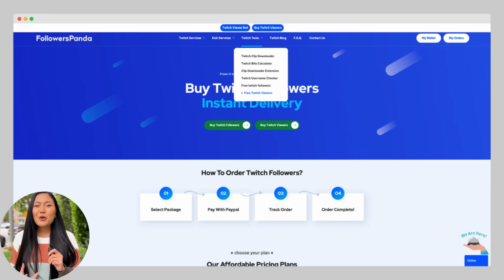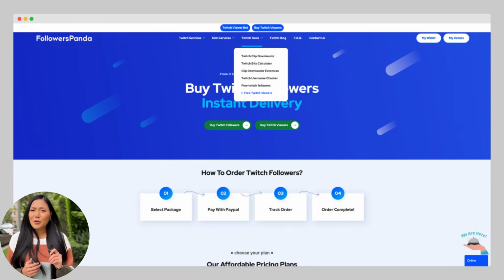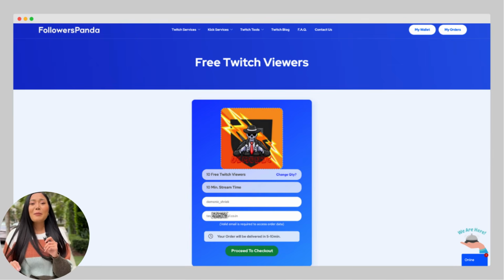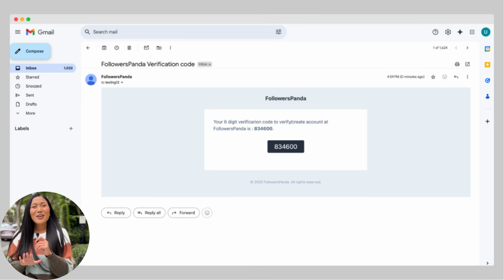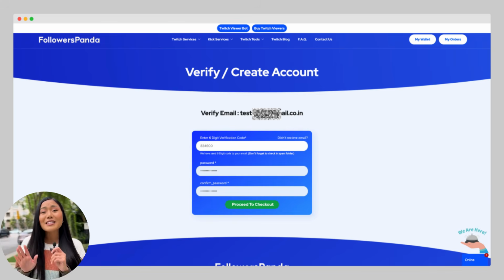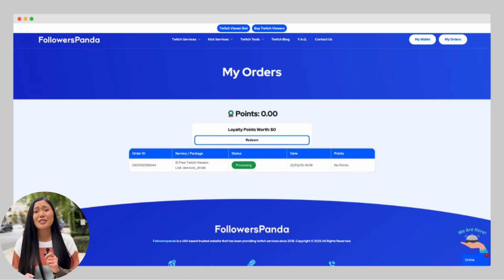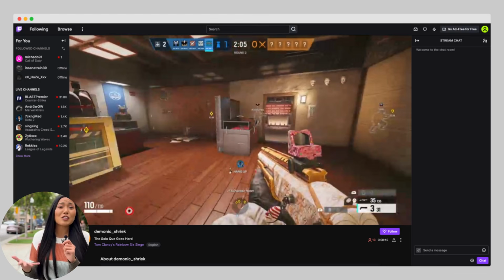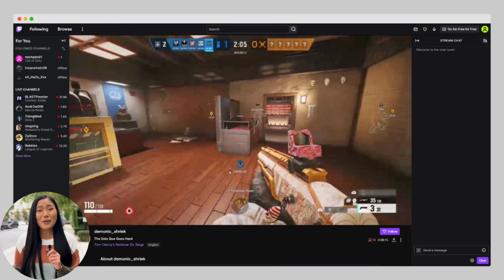Free Twitch Viewers Guide 2026 – How to Get 10 Free Twitch Viewers Safely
Welcome to this Free Twitch Viewers Guide – 10 Free Twitch Viewers, a complete and updated tutorial designed for Twitch streamers who want to grow their channels in 2026 using smart, strategic, and beginner-friendly methods. If you’re searching for a Free Twitch Viewers Guide – 10 Free Twitch Viewers that explains everything clearly, step by step, and without confusing jargon, this video and description are exactly what you need.

I’m Alex Bell, and I’ve been streaming on Twitch and Kick for years. Over time, I’ve learned that Twitch growth isn’t only about content quality—it’s also about visibility, social proof, and momentum. This Free Twitch Viewers Guide – 10 Free Twitch Viewers was created to help streamers understand how free viewer boosts work, why they matter, and how to use them responsibly.

Why This Free Twitch Viewers Guide – 10 Free Twitch Viewers Matters

Twitch is one of the most competitive live-streaming platforms in the world. Every minute, thousands of creators go live, all competing for attention. Even if you create great content, it’s difficult to grow if your stream has zero or very low viewers. That’s where this Free Twitch Viewers Guide – 10 Free Twitch Viewers becomes valuable.

When viewers browse Twitch, they naturally click streams that already have people watching. This behavior is psychological—it’s called social proof. The more viewers your stream shows, the more likely new viewers are to stop, watch, and engage. This Free Twitch Viewers Guide – 10 Free Twitch Viewers explains how even a small boost of 10 viewers can dramatically change your stream’s performance.

What Are Free Twitch Viewers?

In this Free Twitch Viewers Guide – 10 Free Twitch Viewers, free Twitch viewers refer to a limited number of viewers provided by a third-party service to help streamers test visibility improvements without spending money. These viewers are used mainly to:

• Increase discoverability
• Improve first impressions
• Push streams higher in category listings
• Encourage organic viewers to stay longer

This Free Twitch Viewers Guide – 10 Free Twitch Viewers focuses on how to access these viewers safely and ethically without damaging your Twitch account.

Who Should Use This Free Twitch Viewers Guide – 10 Free Twitch Viewers?

This guide is perfect for:

• New Twitch streamers
• Small creators stuck at 0–3 viewers
• Streamers testing growth tools
• Anyone aiming for Twitch Partner

If you’re serious about growth, this Free Twitch Viewers Guide – 10 Free Twitch Viewers gives you a practical advantage.

About FollowersPanda (Explained in This Free Twitch Viewers Guide – 10 Free Twitch Viewers)

FollowersPanda is one of the oldest and most reputable social media service platforms available today. In this Free Twitch Viewers Guide – 10 Free Twitch Viewers, FollowersPanda is used as an example because it offers a free Twitch viewers option designed for creators who want to test viewer boosts before investing.

00:00 – Intro & What This Free Twitch Viewers Guide Covers
00:10 – Why Twitch Viewers Matter for Growth
00:25 – What Are Free Twitch Viewers?
00:40 – About FollowersPanda
00:55 – Step 1: Access Free Twitch Viewers
01:10 – Step 2: Verification & Checkout
01:25 – Order Status & Results
01:40 – Final Tips & Outro